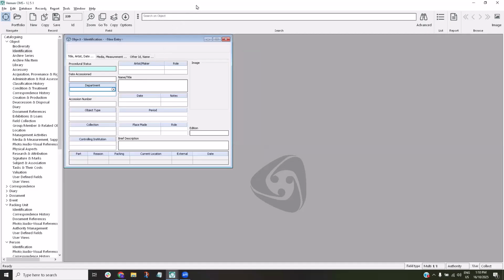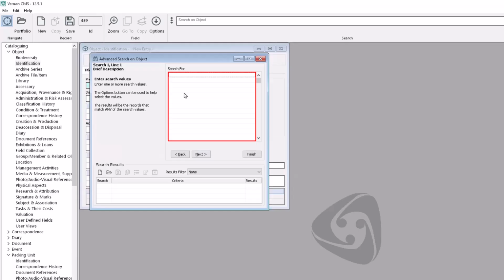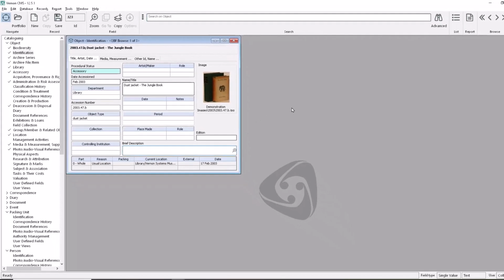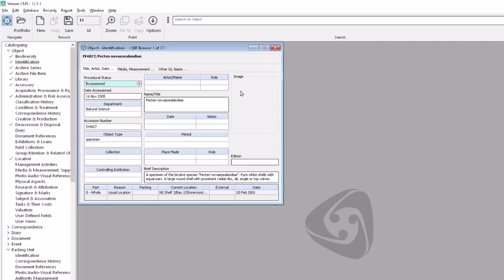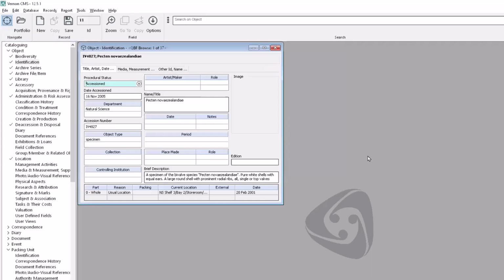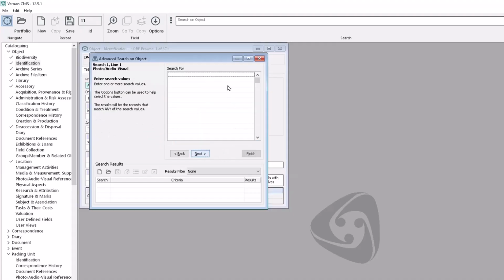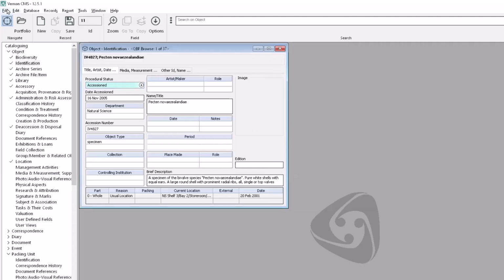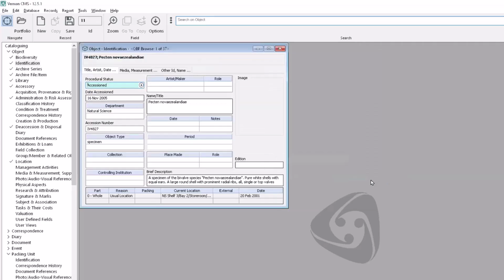Find records with missing data - Vernon CMS 12.5.1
Learn how to use the Advanced Search tool in Vernon CMS to find records that are missing data in a particular field.